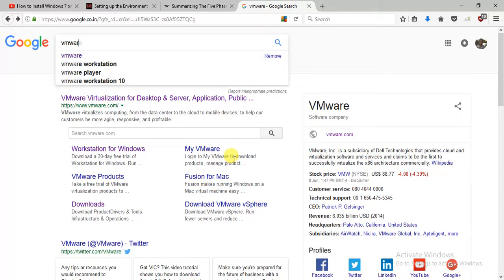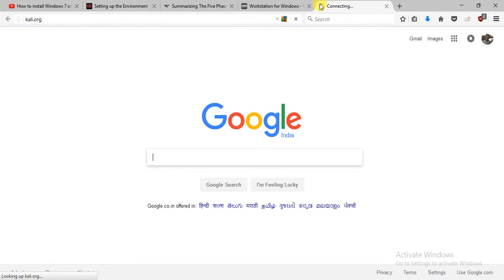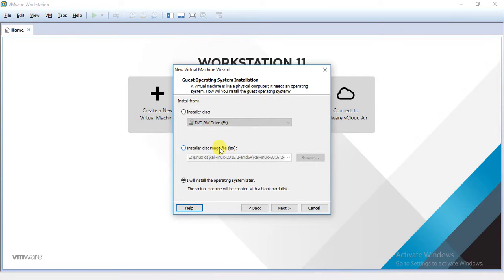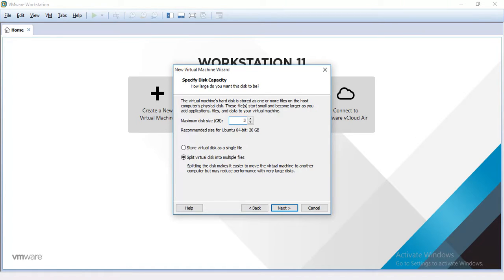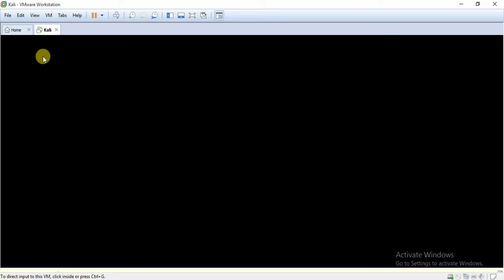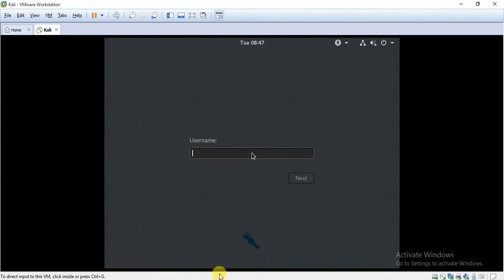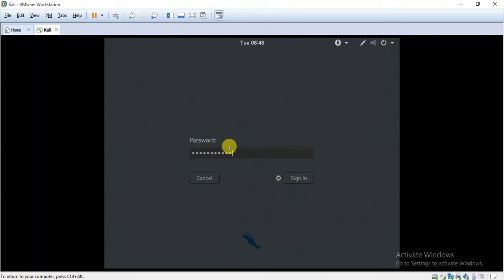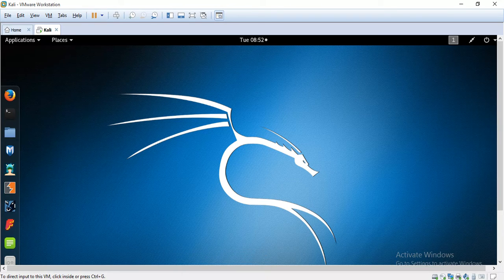How to Install Kali Linux in vmware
It is to demonstrate the process of installing kali to vmware so that it can be operated along with any version of windows.